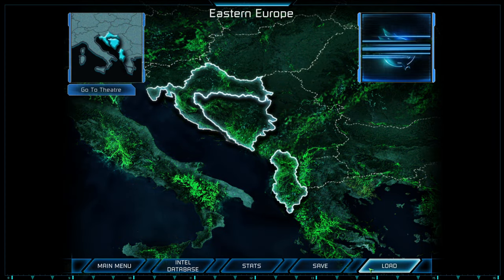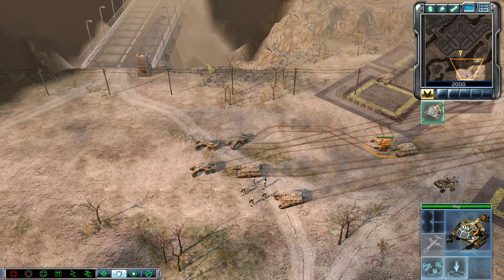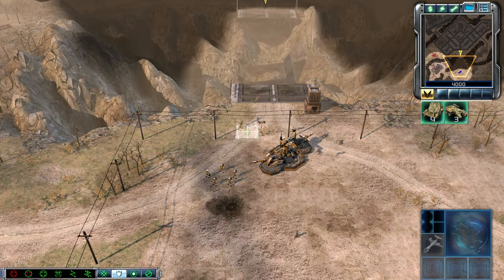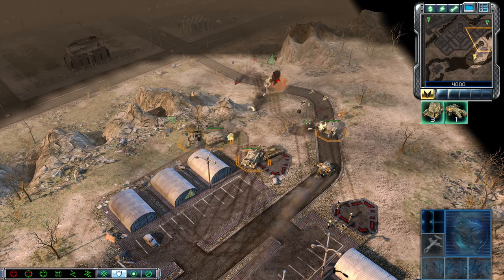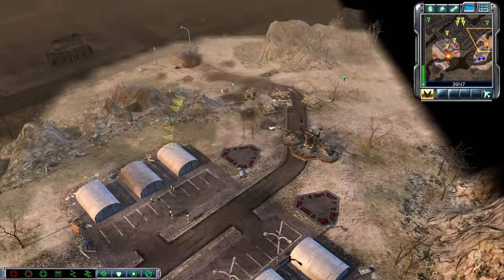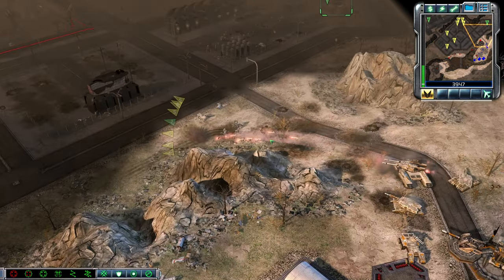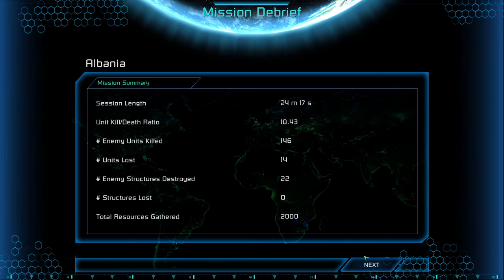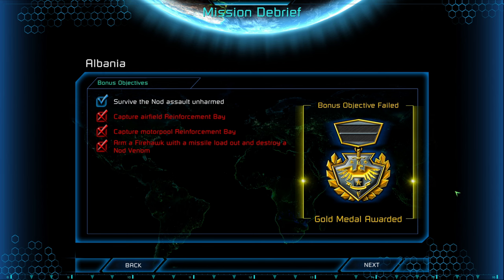Let's Play Command & Conquer 3: Tiberium Wars Advanced #10 | GDI 10: Albania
High pressure days.

Command & Conquer 3: Tiberium Wars Advanced is a modification for Command & Conquer 3: Tiberium Wars first released in 2007. The mod aims to bring the game closer to the Westwood roots of the series, increase its strategic depth, and discourage rushing.

Tiberium Wars Advanced has gone through a number of iterations over the years, with later versions including units from the Kane's Wrath expansion as well as the Forgotten and CABAL as new factions.